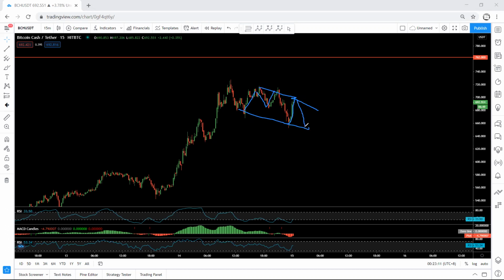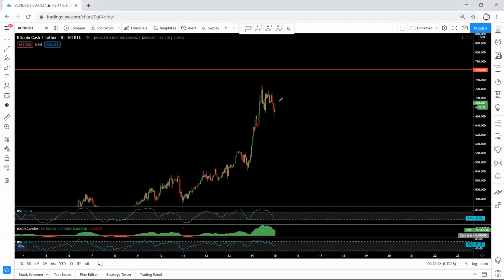BCH - Bitcoin Cash Daily Analysis 15 February 2021 - Bitcoin Cash